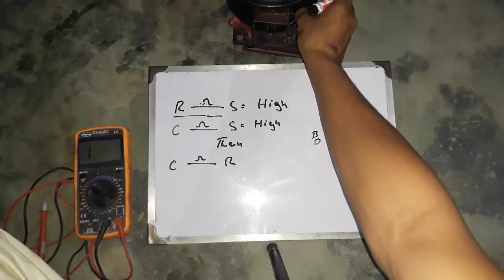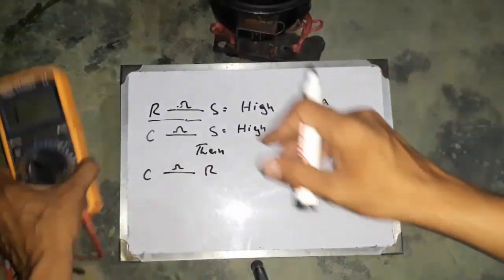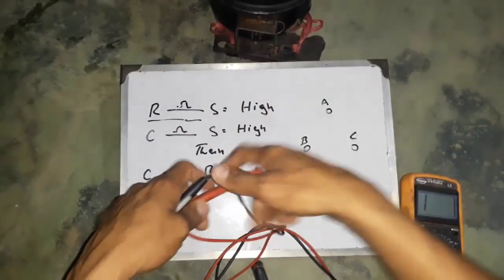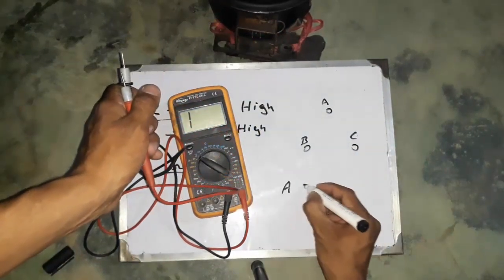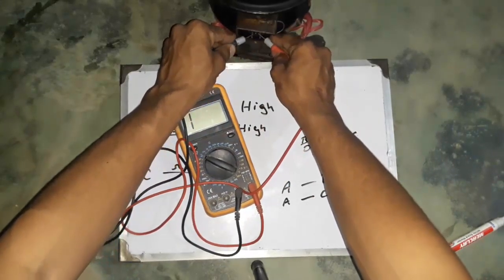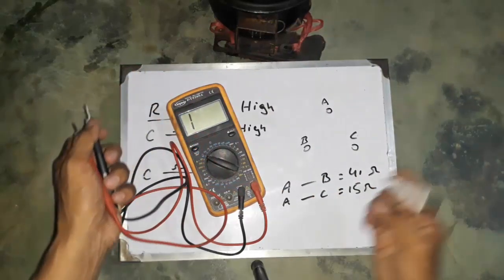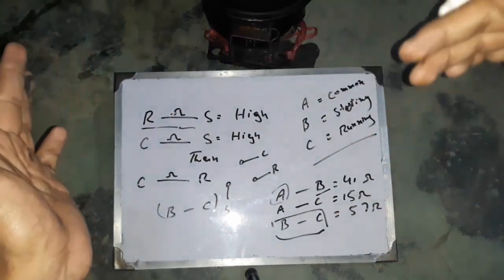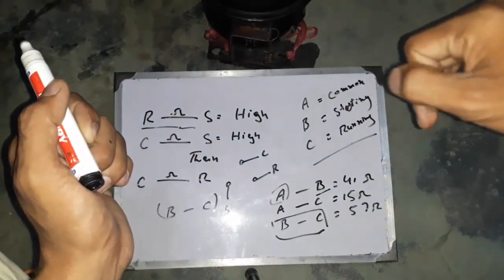How to Identify Start Run Common Terminals of Compressor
This video is about the tracing the start run common terminals of compressor in English Language.